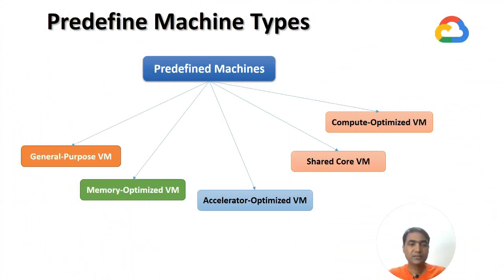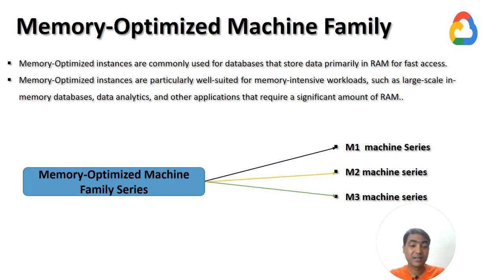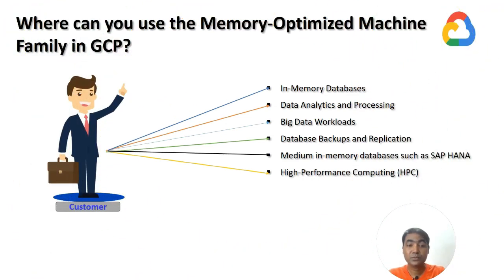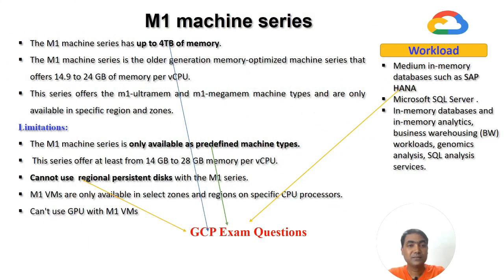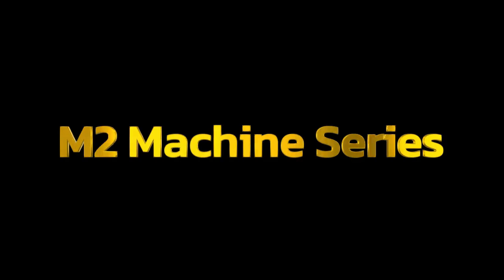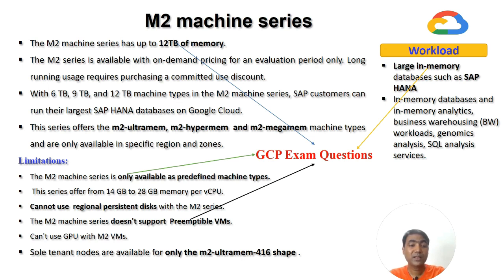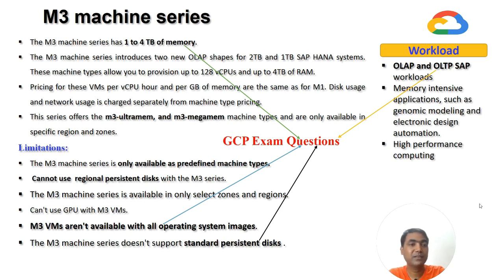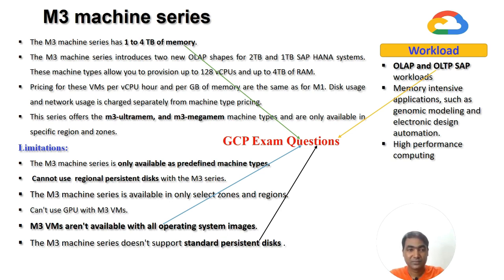GCP Tutorial-30 | What is Memory-Optimized Machine family in GCP?🔥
gcp services
gcp tutorial
gcp devops